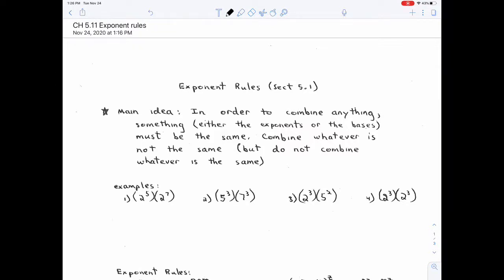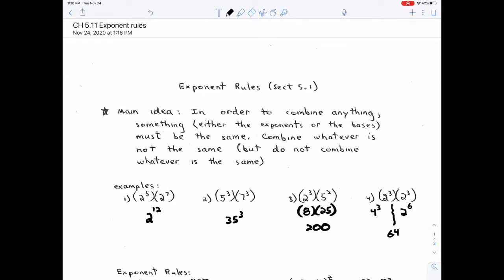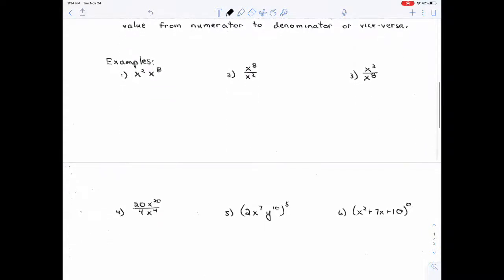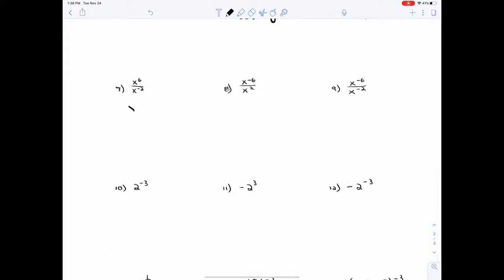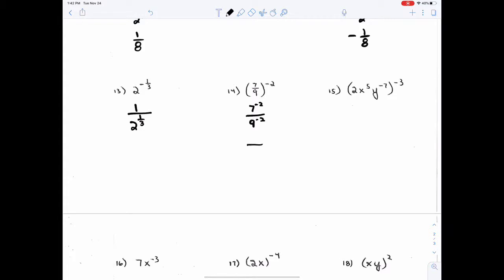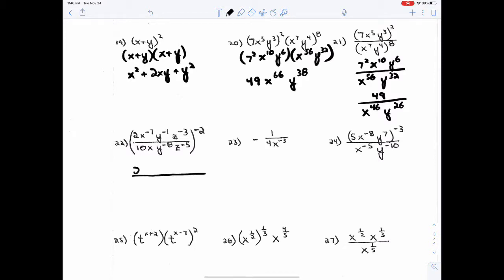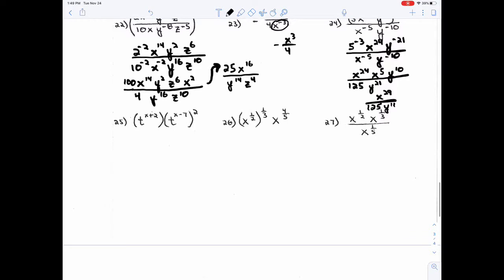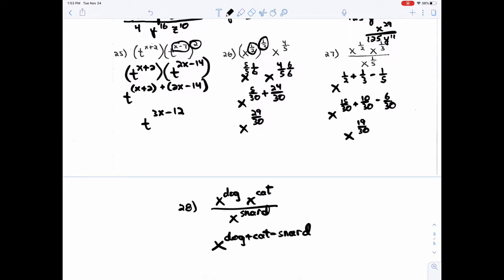Exponent rules (5.1)